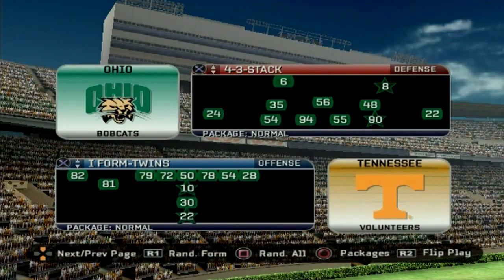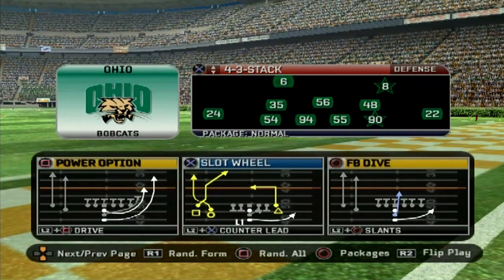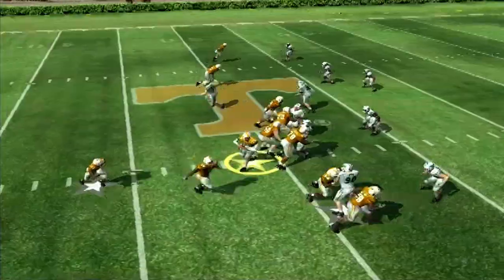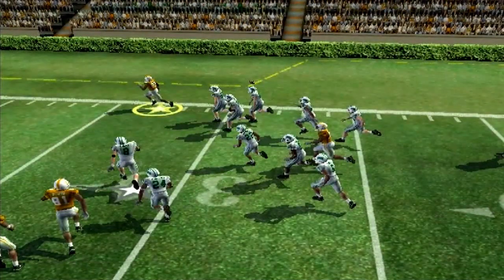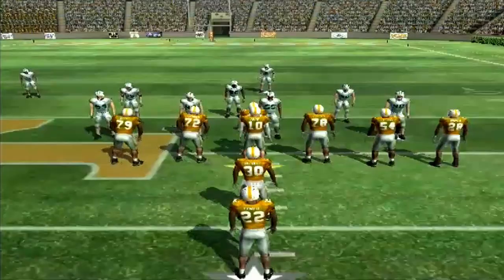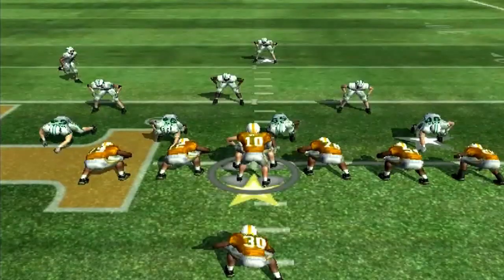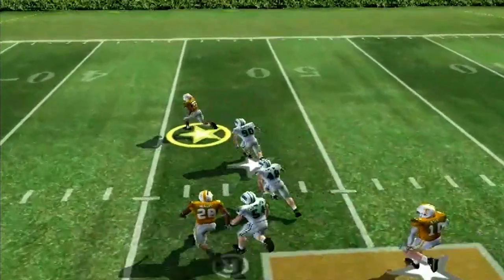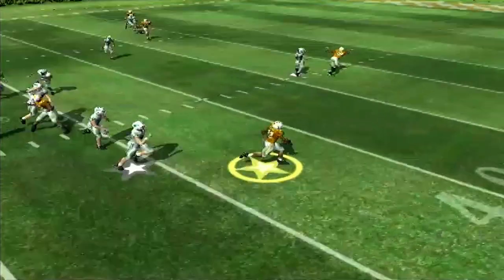The Pursuit Angle Issue in NCAA Football 08